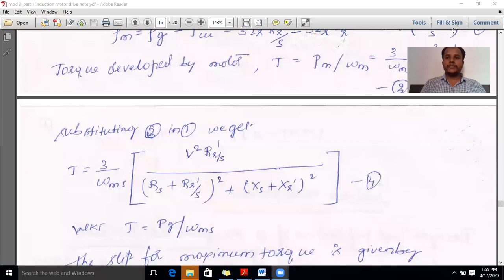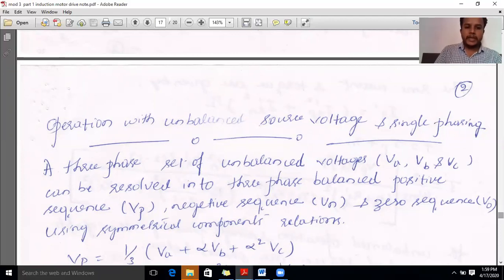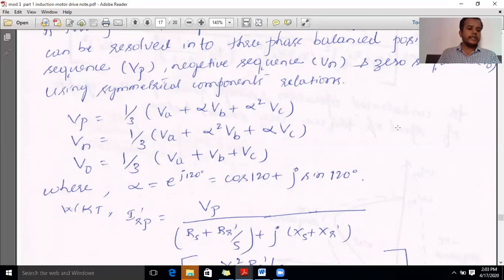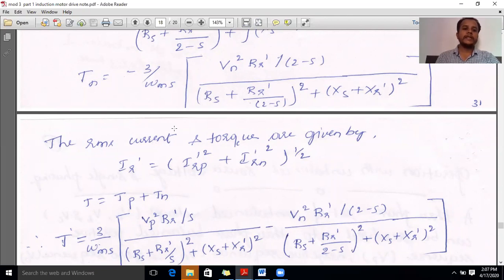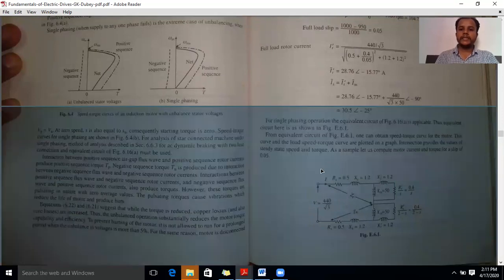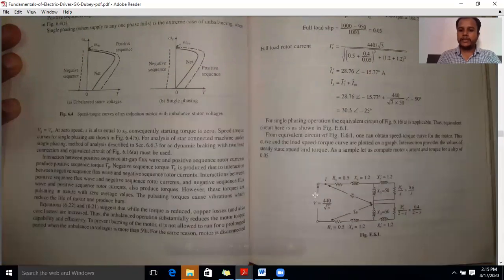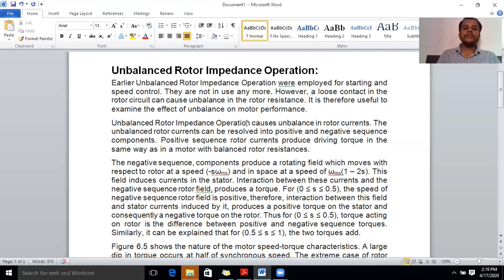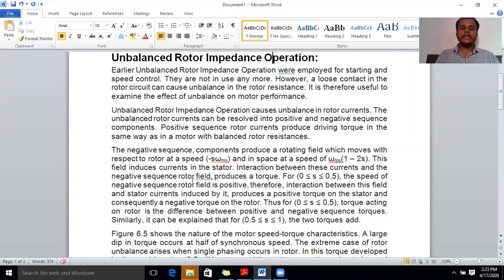IDA module 3 part 2